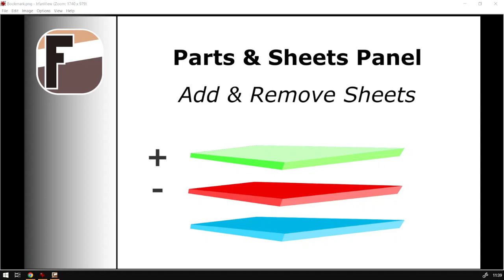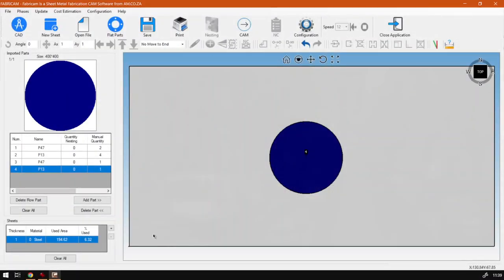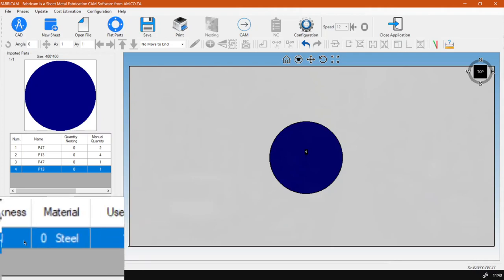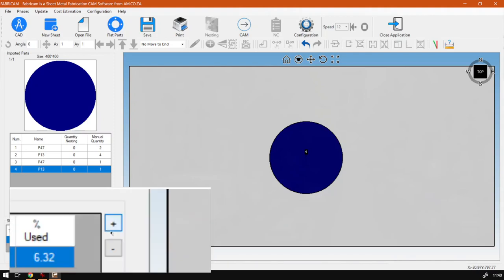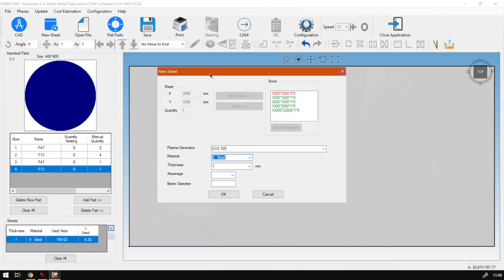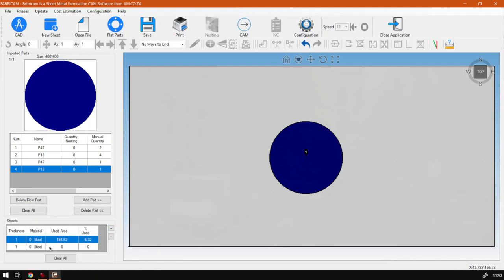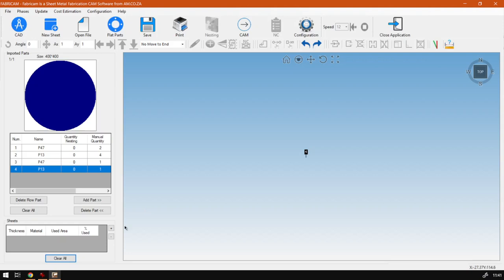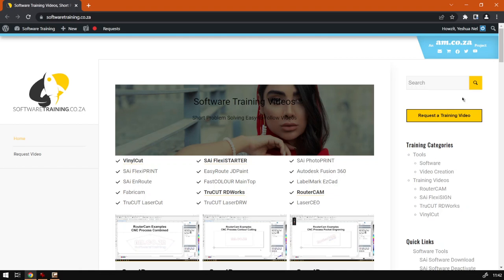FabriCAM Software Adding and Removing Sheets from Panel (Part 6) Step by Step Video Tutorial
Last up on our Mini-Series for Parts and Sheets Control Panel will be to add and remove Sheets from your current project.

This video is part of a Mini-Series on the Control Panel for the Parts and Sheets.

Previous video covered Sheets Information.